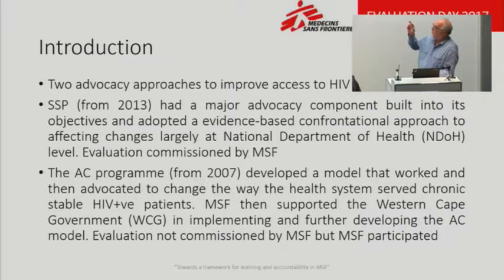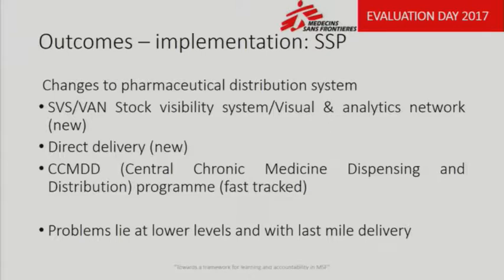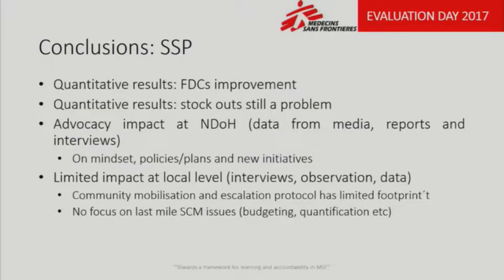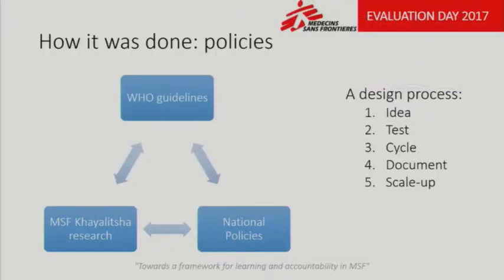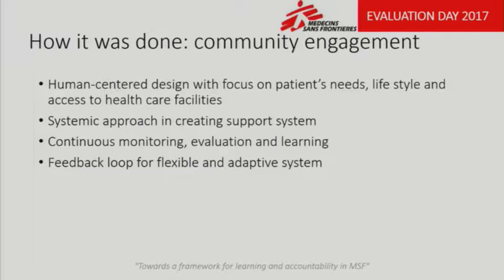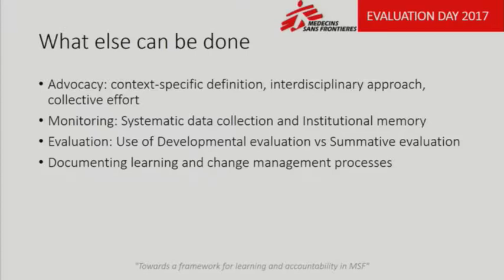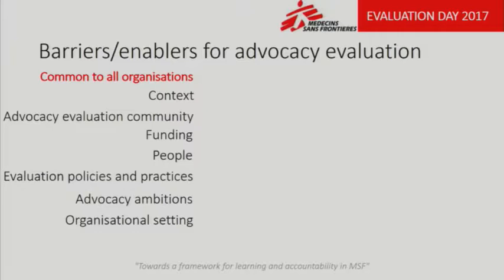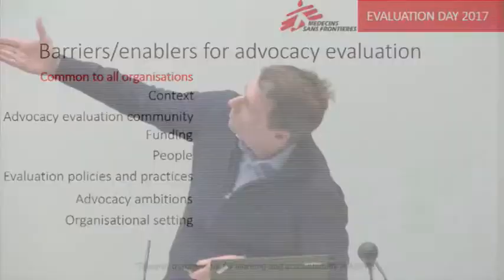Eval Day 2017 Session 2